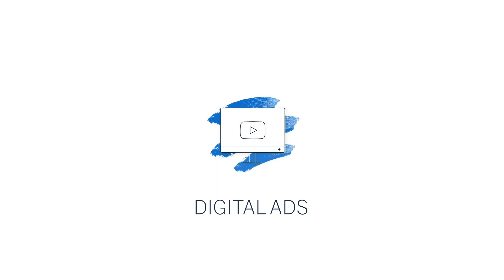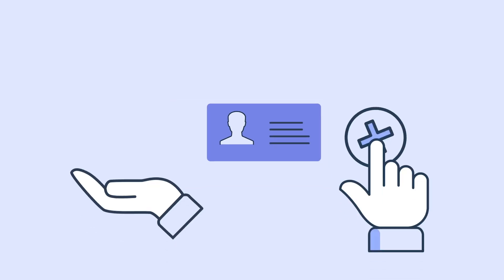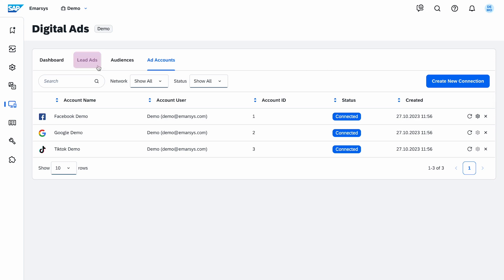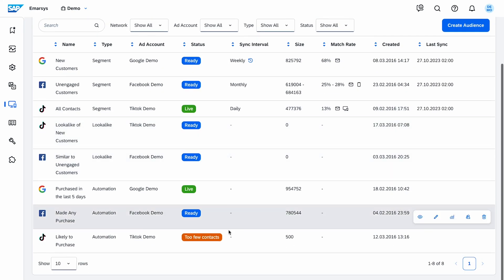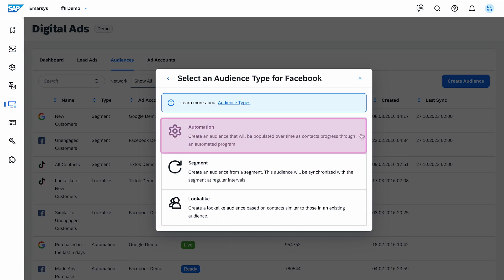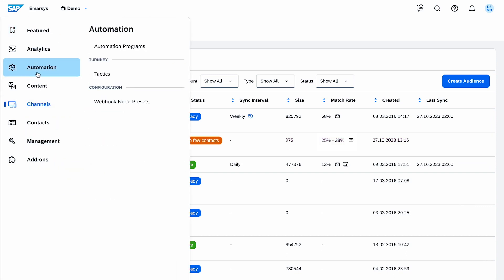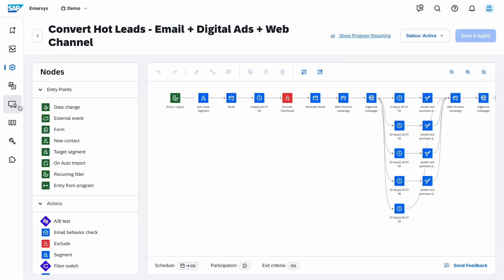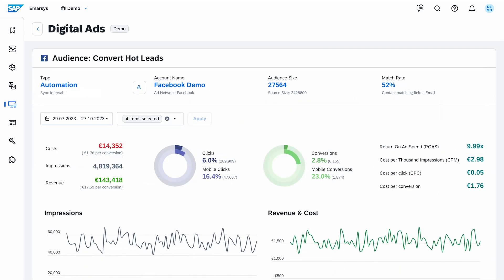SAP Emarsys Digital Ads Paid Social Omnichannel Marketing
Supercharge omnichannel marketing execution with targeted digital ads based on 1st party audiences.

📚CHAPTER BREAKDOWN:

00:00 - The Power of SAP Emarsys Digital Ads
00:57 - Practical Use Case: Converting Leads
01:11 - Navigating Digital Ads Interface
01:38 - Synchronizing and Managing Ad Accounts
02:01 - Creating and Utilizing Lead Ads
02:36 - Building and Managing Audiences
03:44 - Creating Automation Audiences
04:51 - Integrating Audiences into Automation Programs
05:48 - Analyzing Performance: Digital Ads Dashboard

⭐ ABOUT THIS VIDEO:

Discover how you can unlock the power of digital advertising with SAP Emarsys, harnessing the potential of key platforms like TikTok, Facebook, and Google Ads.

🌟 What You'll Discover:

- Comprehensive Guide: Learn how SAP Emarsys Digital Ads integrates seamlessly with major social and advertising networks.
- Data-Driven Targeting: Understand how to utilize omnichannel behavior data from SAP Emarsys to enhance your advertising strategies.
- Expanding Reach: Discover tactics to engage contacts beyond your existing audience, including those who haven’t interacted with your website or content.
- Lead Generation: Master the art of creating lookalike audiences to find new leads resembling your most active segments.

🔍 Dive Into Practical Use Cases:

- Lead Conversion Strategies: Get insights on identifying potential leads and driving their first purchase through attractive, simple ads.
- Step-by-Step Guidance: Follow a detailed walkthrough on using the Digital Ads interface, including setting up ad accounts, creating lead ads, and building targeted audiences.

💡 Maximize Your Ad Impact:

- Learn how to synchronize ad accounts, configure conversion types, and manage your audiences effectively.
- Gain expertise in creating various types of audiences, including automation, segment, and lookalike audiences, to fine-tune your ad targeting.

📊 Data-Driven Decisions:

- Understand how to integrate audiences into automation programs and measure the effectiveness of your campaigns.
- Explore the Digital Ads Dashboard for a comprehensive view of campaign performance, including revenue generation, return on ad spend, and conversion breakdowns.

🔍ABOUT SAP EMARSYS:

SAP Emarsys is the customer engagement solution of Intelligent CX from SAP, empowering businesses to deliver personalized, AI-driven, omnichannel experiences.
From digitally native disruptors to global enterprises, SAP Emarsys helps bring out the best CX in every business by meeting customers where they are with the products, information, and experiences they need, exactly when and where they need them.